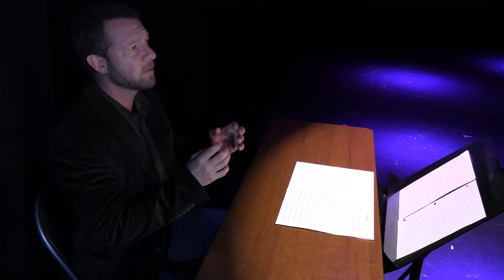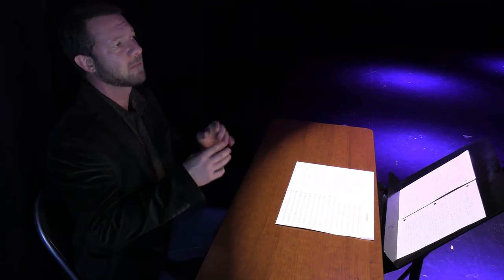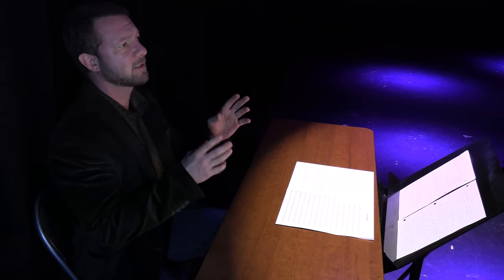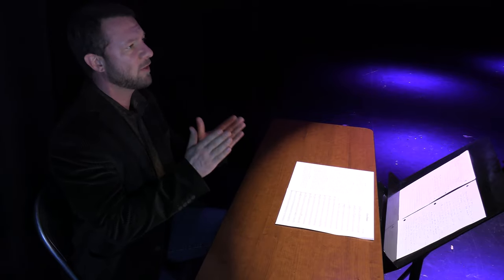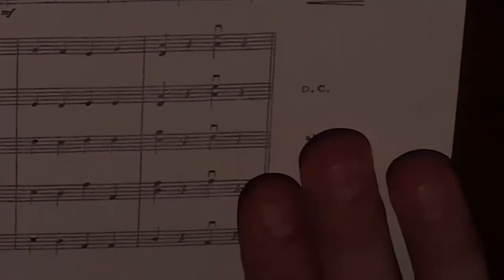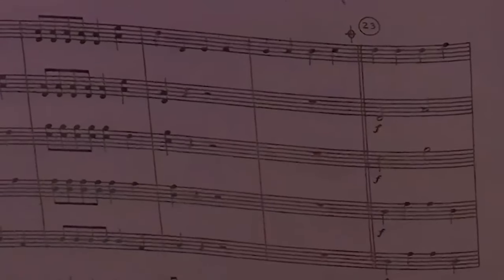S2E03: How to Teach Clog Dance - Overview